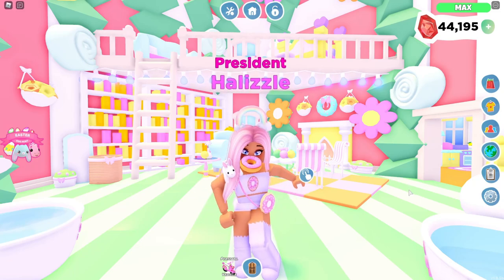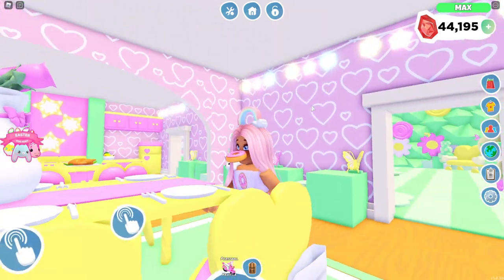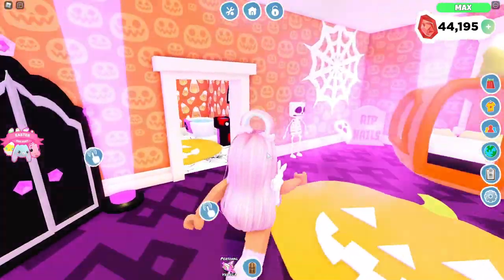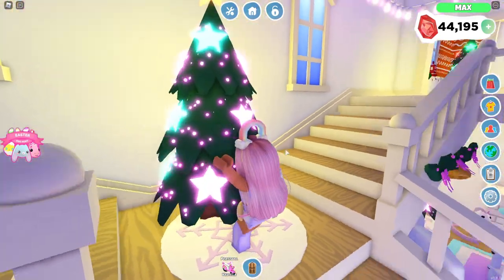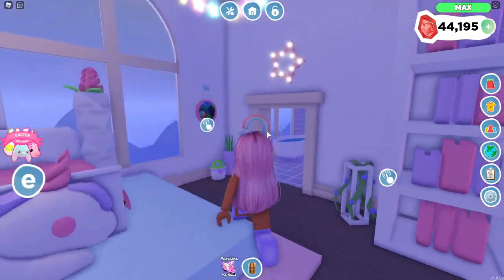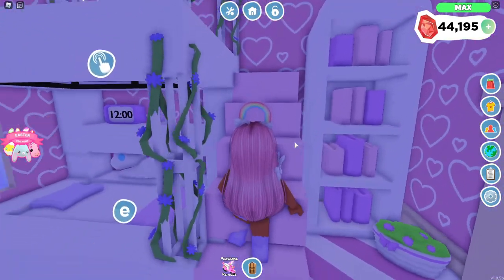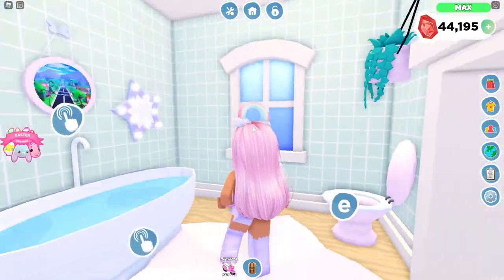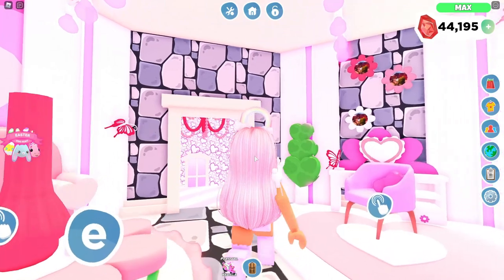🏡 Touring *ALL* My Houses In Overlook Bay 🏡 | Roblox Overlook Bay